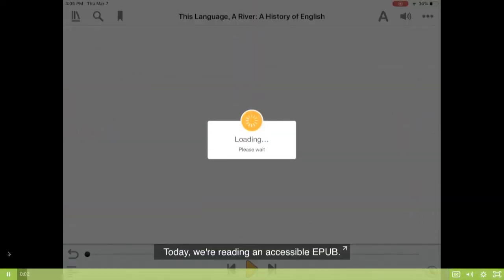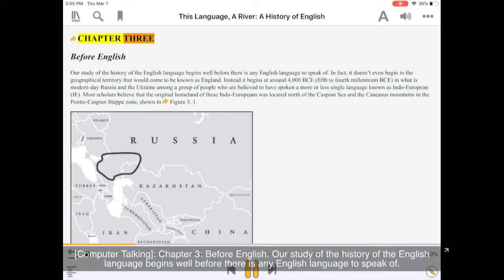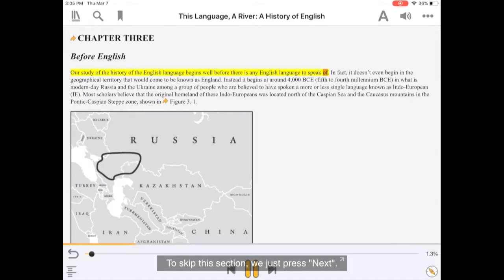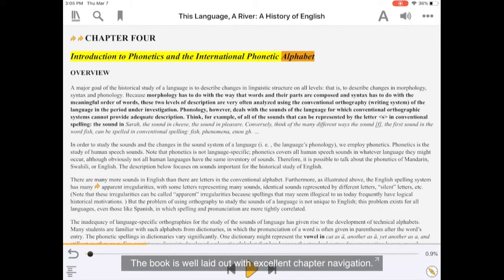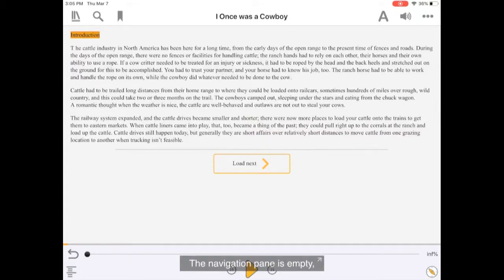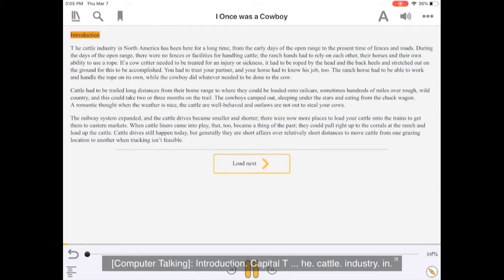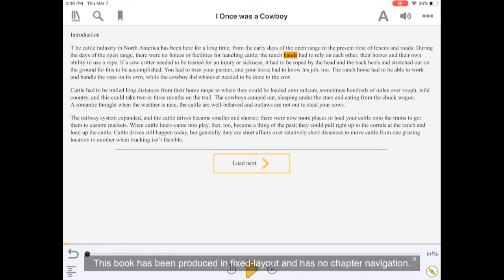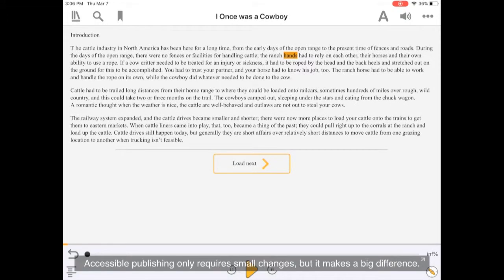The User's Perspective: Accessibility Features in Action - ebookcraft 2019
Accessibility and Usability Consultant, Ka Li,  from the National Network for Equitable Library Service, talks about how accessibility features are used (or can't be used) by people with print disabilities.

Presented by BookNet Canada and eBOUND Canada with support from the Department of Canadian Heritage and Brady Type.

EbookCraft ebookcraft.booknetcanada.ca